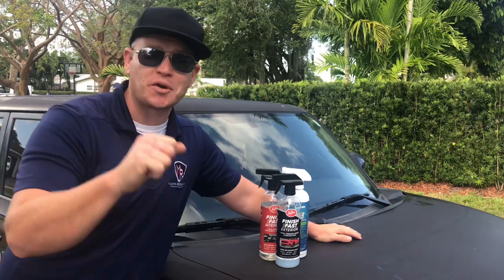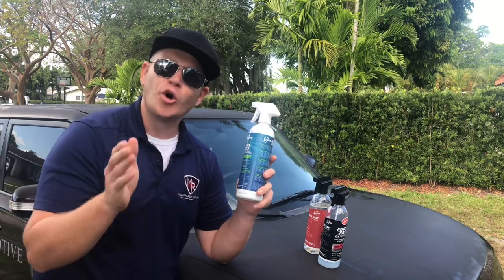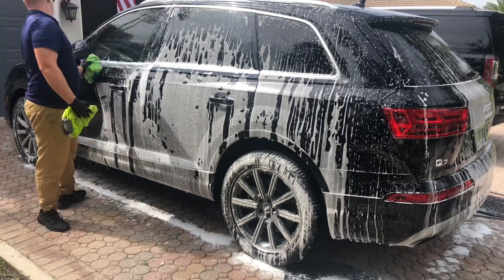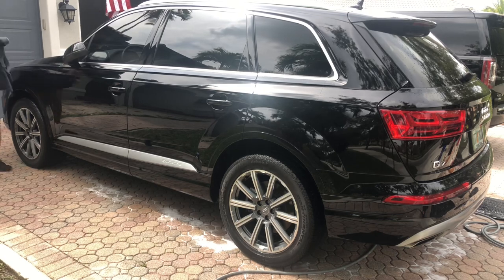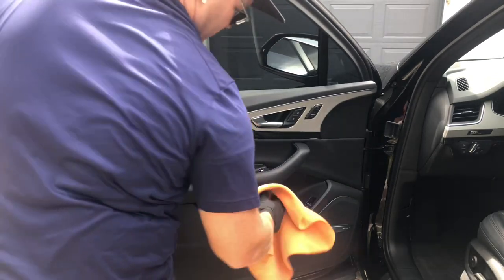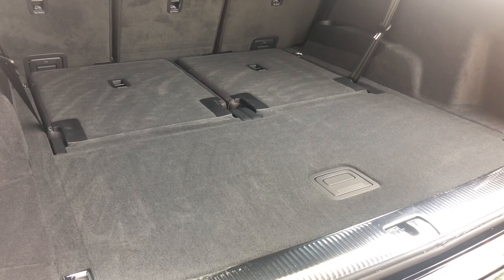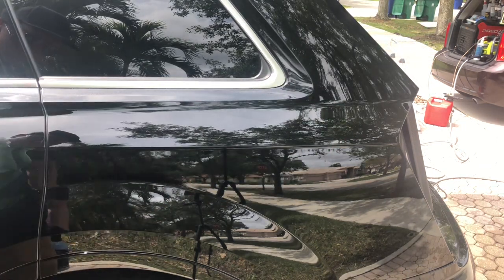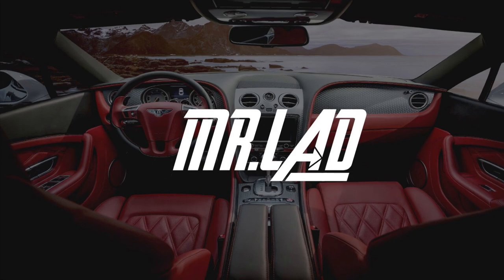SeaFoam Detailing Products| Interior, Exterior, Disinfectant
Hey Guys!

Here is the SeaFoam synergy video!

1. how long have you been on the channel
2. What was the first video you saw on the channel

Mr. LAD

Formula 88 Degreaser

Pearl Auto Shampoo

P&S Professional Detail Products - Pearl Auto Shampoo - High Foaming, Easy on Your Auto and Your Hands, Lemon Scent (1 Gallon)

Dynamic Hyper Dressing